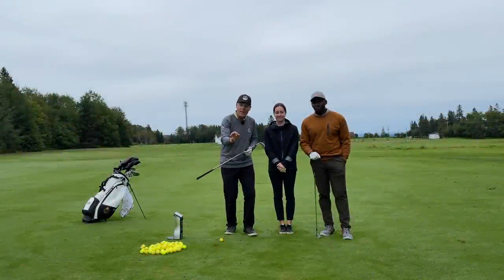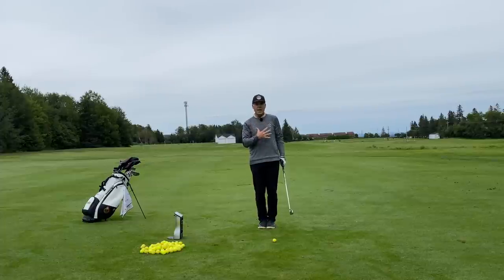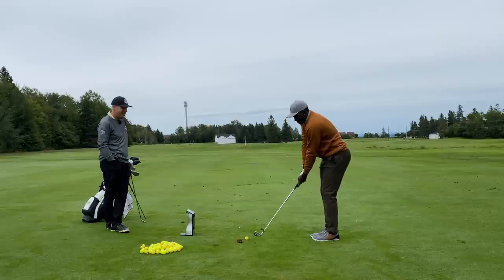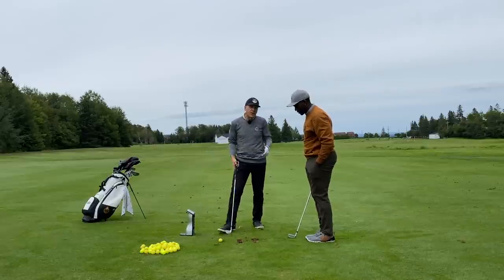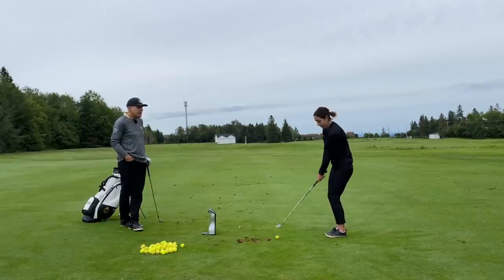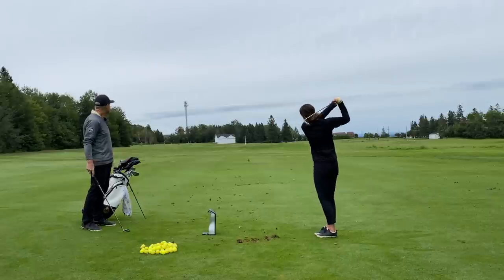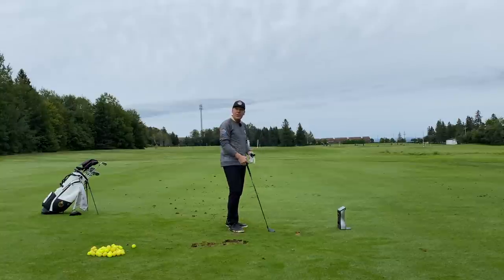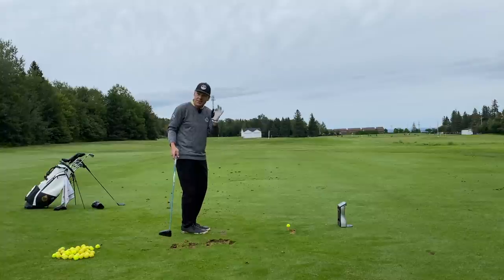BEST DRILL IN GOLF-FEET TOGETHER DRILL👌 CURE your SWAY AND SWING PLANE on the spot💪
To grasp more on the importance and benefit of the feet together drill for your golf swing,
GO TO OUR PREMIUM WEBSITE; I guarantee you won't be disappointed

In this video,  we have a great talk on the best drill in golf:  the feet together drill!
You will see how this drill will eliminate sway completely, put your arm-club unit on the swing plane, and get you to feel those ground forces naturally without even trying!

00:00 Shawn introduces the Lesson with Sav and Mu
01:38 Shawn explains the technique
05:39 Shawn teaches Mu the drill
10:45 Shawn revises the drill with Sav
15:25 The importance of ball position for the drill
16:30 Feet together drill with the Hybrid
21:42 Feet together drill with the Driver
23:54 On course shots with feet together
26:13 Lesson ends

I am a proud contributor to GolfWRX, and they have the fastest growing online platform for the golf community. They are a fantastic team that is promoting and producing the best information surrounding the golf industry, go check at them out

HERE IS OUR RECENT PODCAST ON THIS SUBJECT! GO CHECK IT OUT

Vice Golf balls have done their research in producing quality golf balls for an unbelievable experience on the golf course, go find out for yourself

Munashe is really enjoying the “Claw” glove which allows full tacky grip on the club like receiver gloves; if you sweat from the hands-on hot days, this glove is for you!

For superb comfort in golf footwear, please go check out the trueshoe website, where you will see excellent products that will enhance your experience on the golf course. And there will be footwear for women coming soon

Big thanks to Thomas Gresen for allowing us to use his music in our videos, go check out his work

Thank you, Simon Moore, for letting us use your music as well in our videos, go see his music